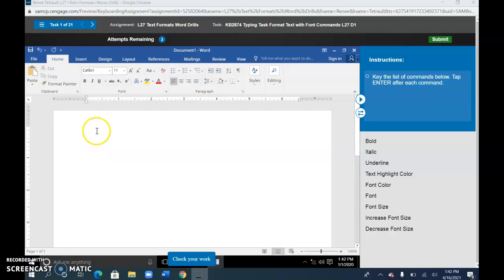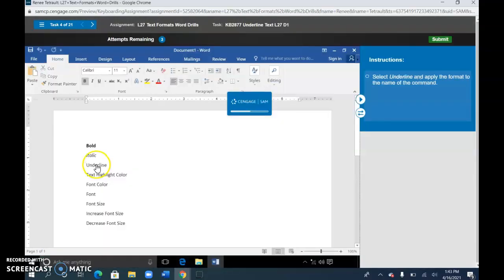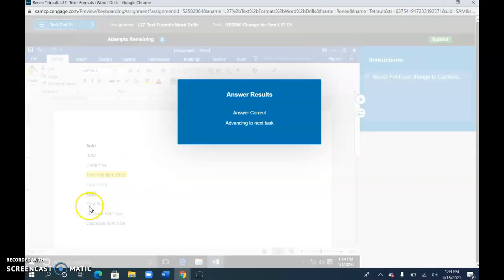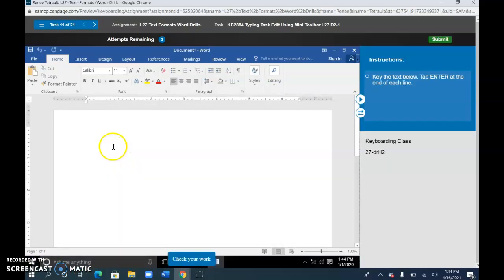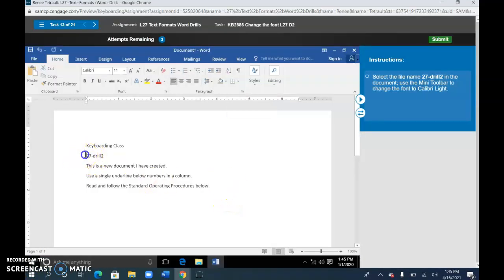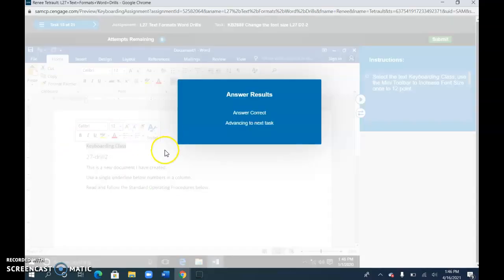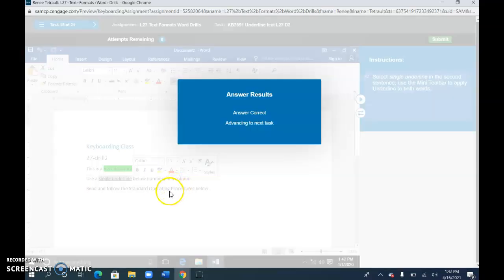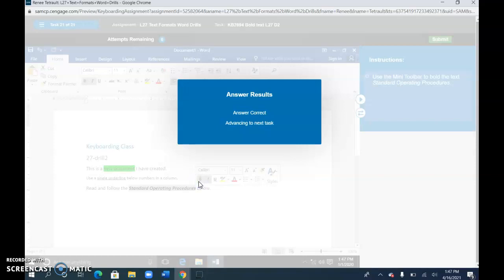Lesson 27 Word Drills Video Instructions